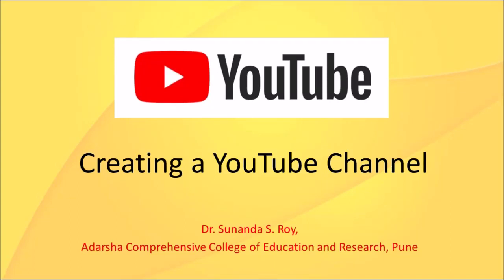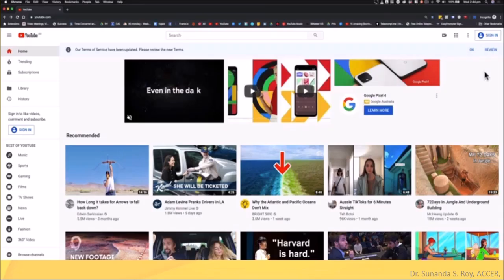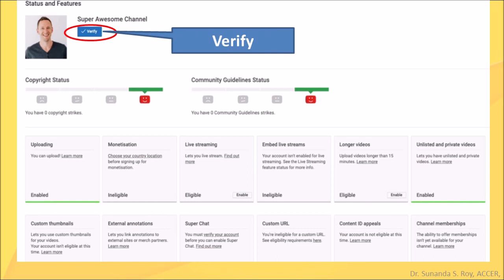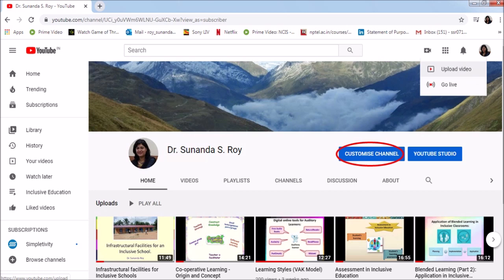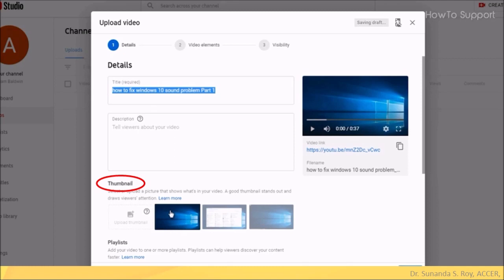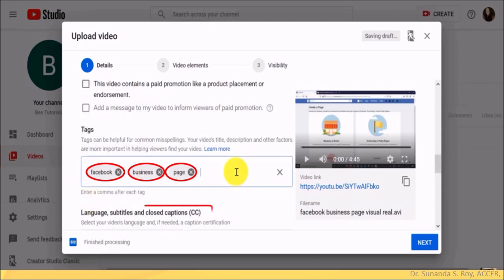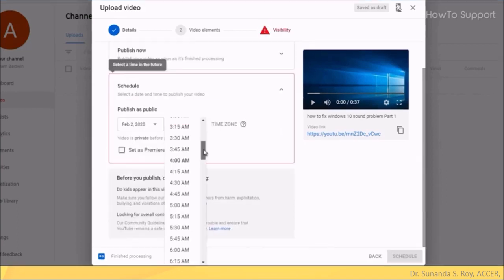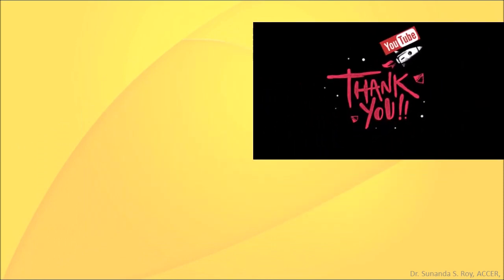Creating a YouTube Channel and uploading videos (English)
The video explains step by step procedure of creating a YouTube Channel for teachers. It also explains in detail how to upload videos prepared by teachers.
For watching my video on 'Creating a video using Microsoft Power Point Presentation 2010' click on:

How-to guide. (2020, Feb 9). How to upload a Video on Youtube (2020).[Video file].

Justin Brown. [Primal Video]. (2020, Feb 16). How To Create A YouTube Channel! (2020 Beginner’s Guide).[Video file].